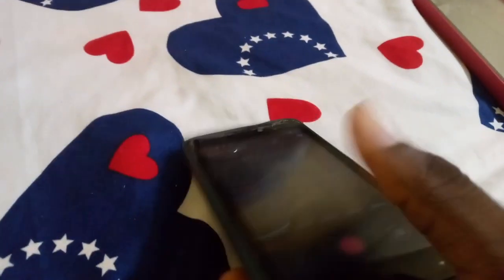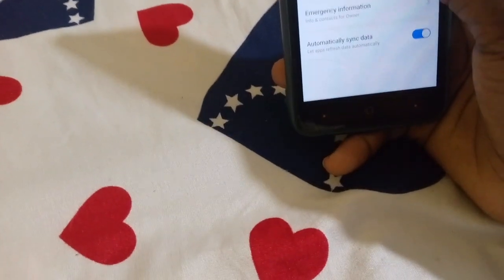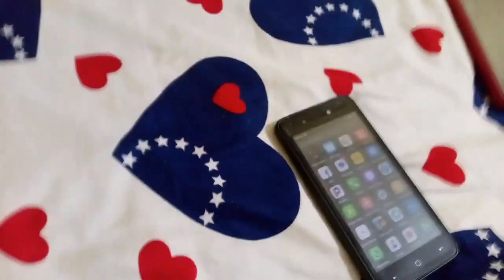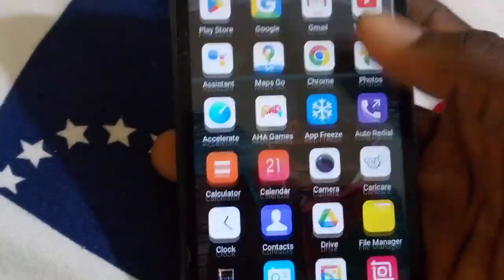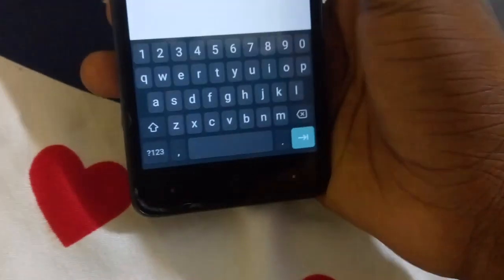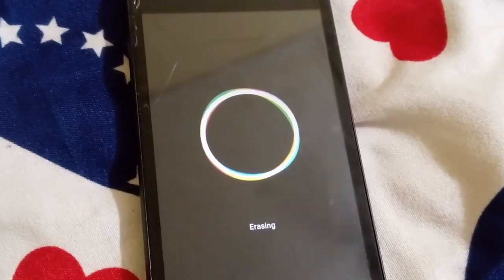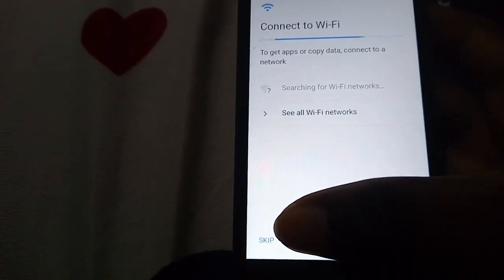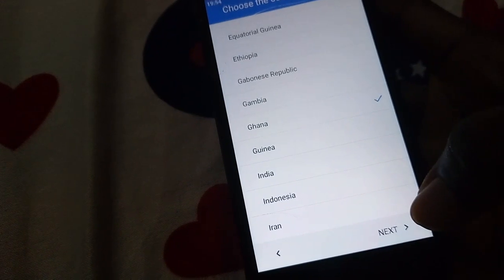Phone Not Working? Flash & Reset In Minutes With This Easy Guide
"Learn how to reset and flash your smartphone like a pro! In this video, we'll show you the step-by-step process to revive your slow or malfunctioning phone. From backing up your data to installing new firmware, we've got you covered. Follow along and get your phone running like new again!

*Viral Trending Tags:*

1. "Reset & Revive: How to Flash Your Smartphone Like a Pro!"
2. "Smartphone Reset 101: A Step-by-Step Guide to Flashing Your Device"
3. "Breathe New Life into Your Phone: Reset and Flash like a Expert!"
4. "Phone Not Working? Reset and Flash in Minutes with This Easy Guide!"
5. "Unlock Your Phone's Potential: A Comprehensive Guide to Resetting and Flashing"
6. "From Slow to Wow: How to Reset and Flash Your Smartphone for a Faster Experience"
7. "Reset, Flash, and Reboot: The Ultimate Smartphone Refresh Guide"
8. "Get Your Phone Back on Track: Reset and Flash with Ease"
9. "The Ultimate Smartphone Reset and Flash Guide: Tips, Tricks, and More!"
10. "Revive, Restore, and Refresh: How to Reset and Flash Your Smartphone like a Pro"